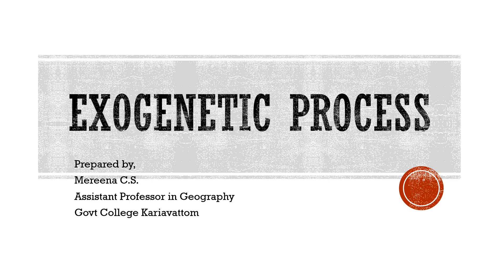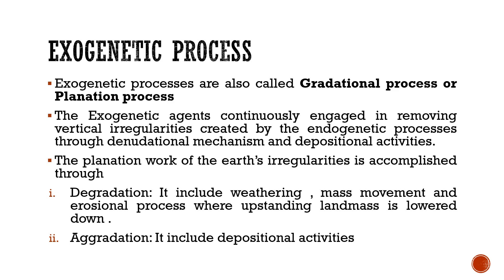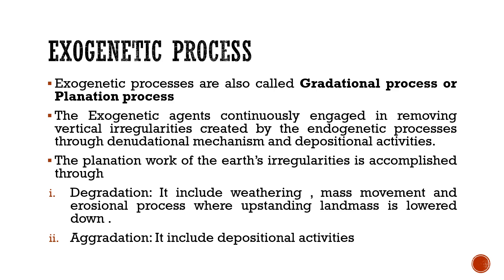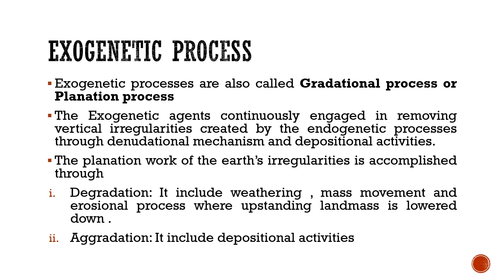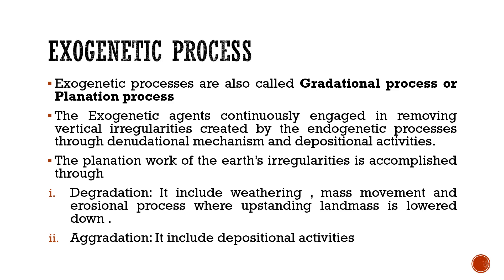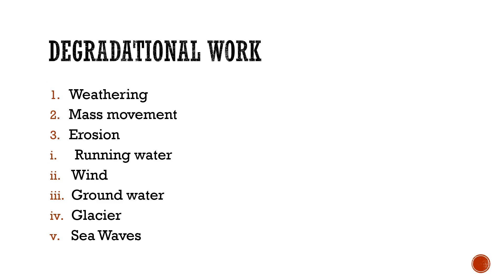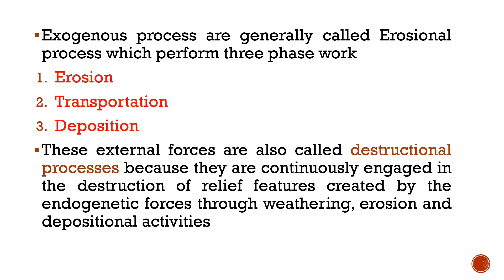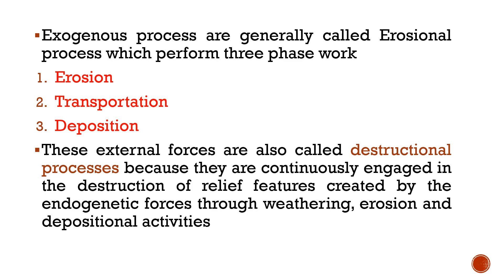Exogenetic process-Malayalam Lecture-Bsc Geography-Geomorphology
Based on Kerala University Syllabus